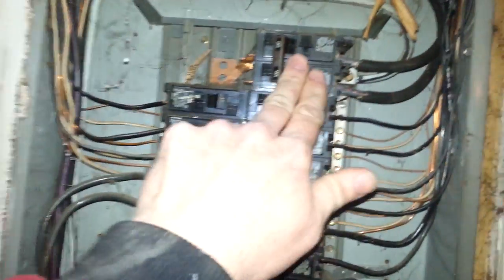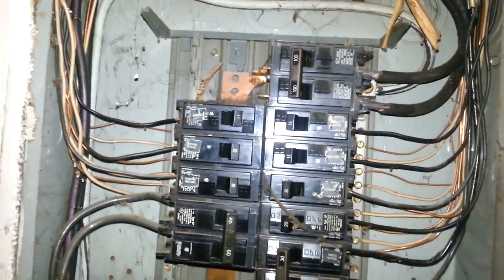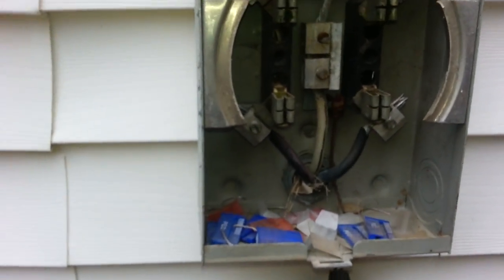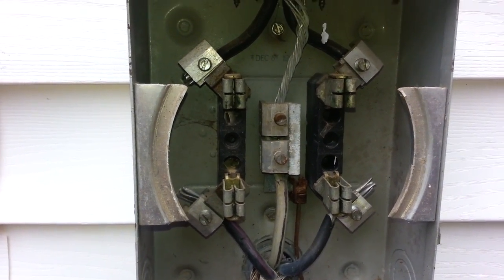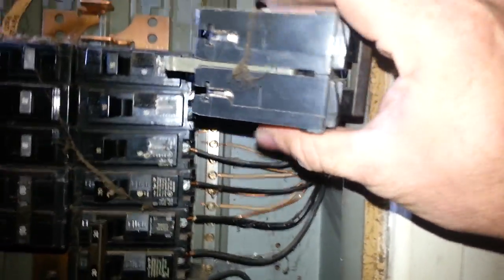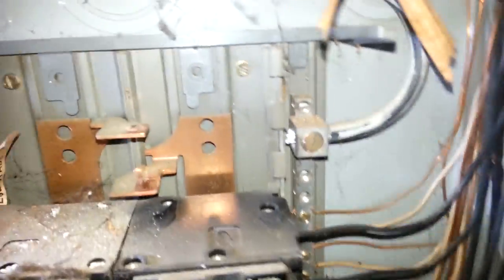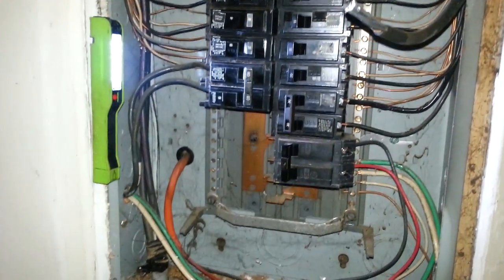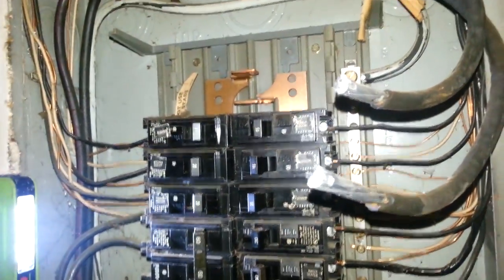Replacing over heating 100 amp Circuit breaker